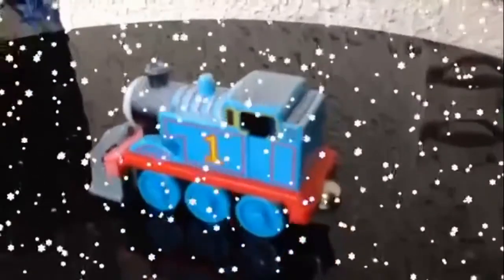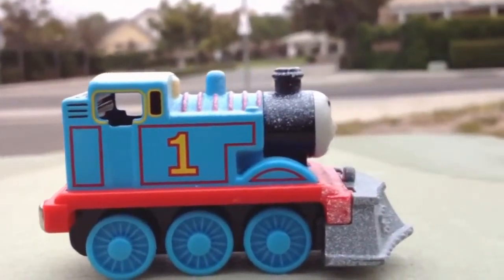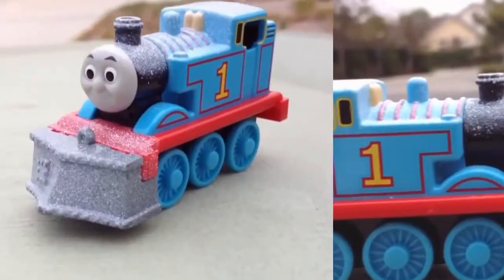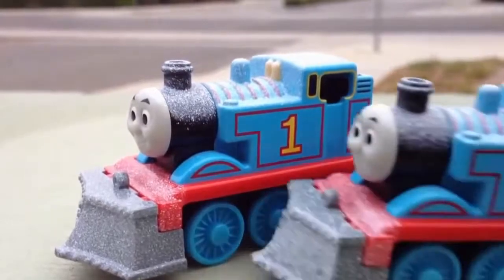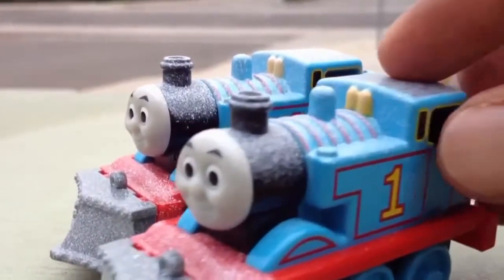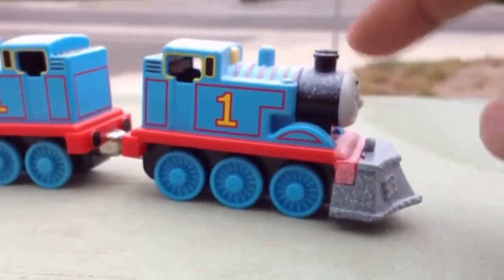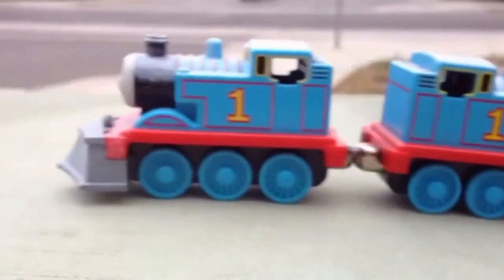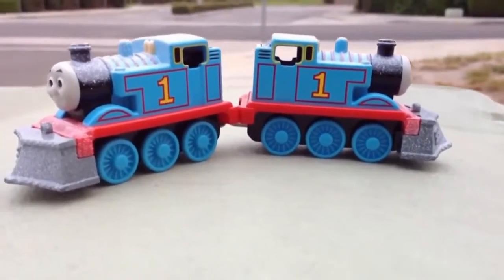Snow Covered Thomas Tank Engine ampire Lightning McQueen Nursery Rhymes The Muffin Man